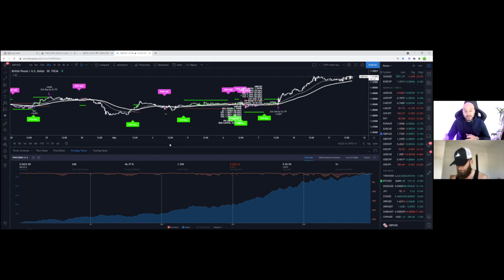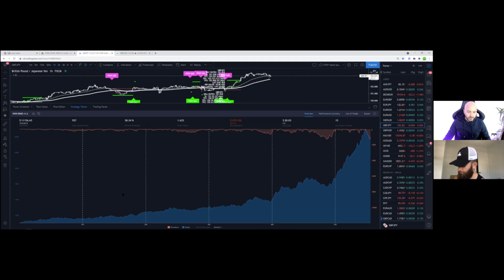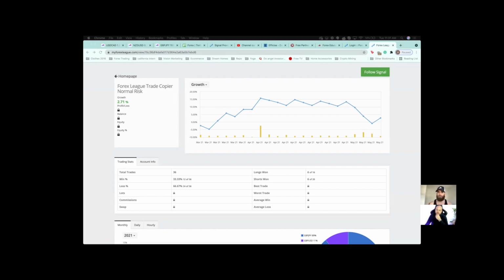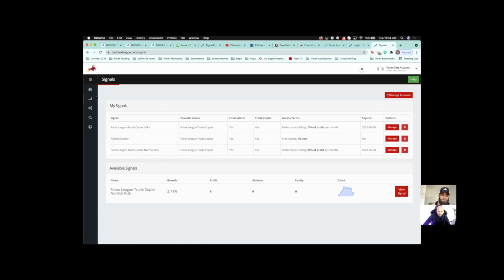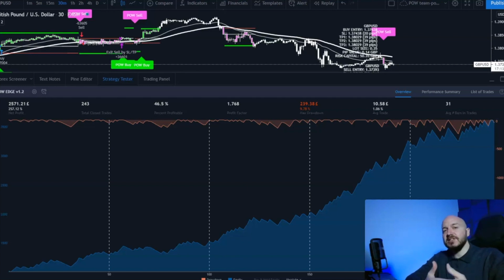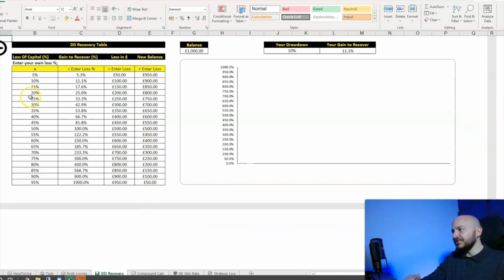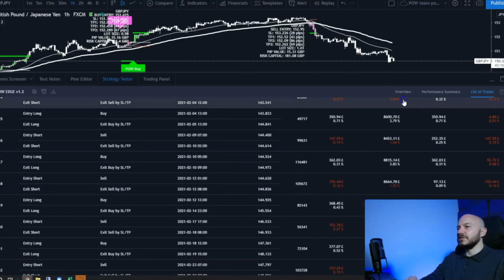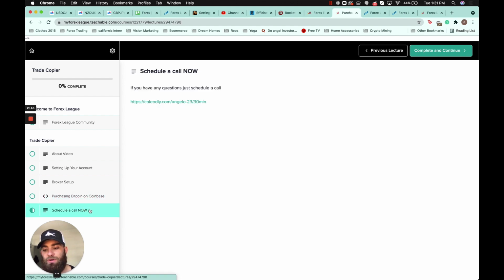Forex League Trade Copier Update May 11, 2021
We are excited to launch our latest Trade Copier service which features professional trader Darren Hill who is the found of POW. The trade copier is our account management service that can be set up in less than 5 minutes and is completely hands off. We wanted to empower the client to have full control over their money so you deposit into your own account and simple choose your risk settings when connecting your account. The goal is to remain consistent over the period of months. In the past we have seen great results from this program followed up with losses that caused us to close it down. Now we are confident that Darren will help us get back on track and we look forward to bringing a quality new service to our community! if youw want all the sign up information follow the